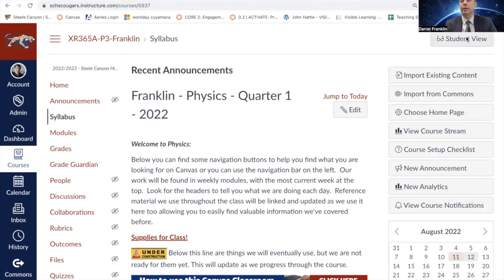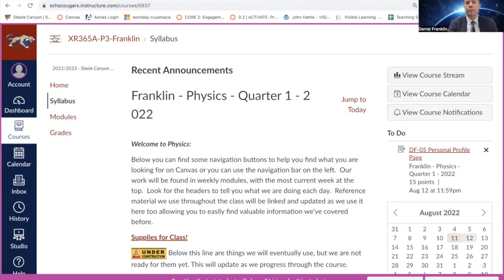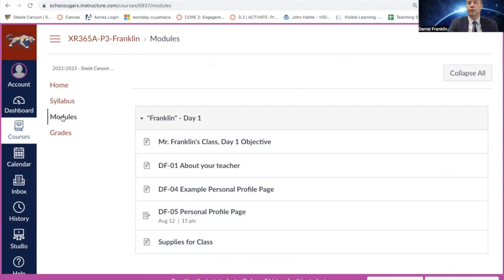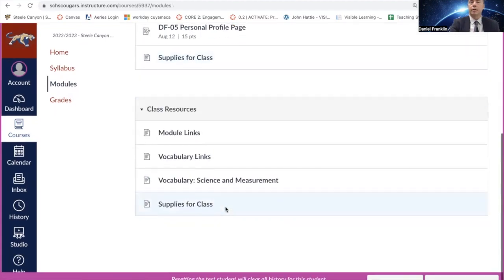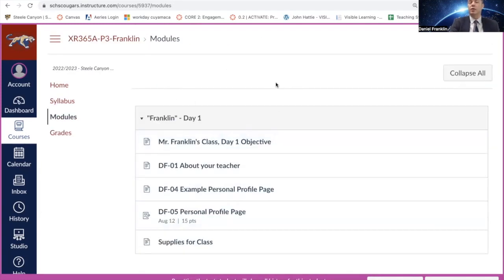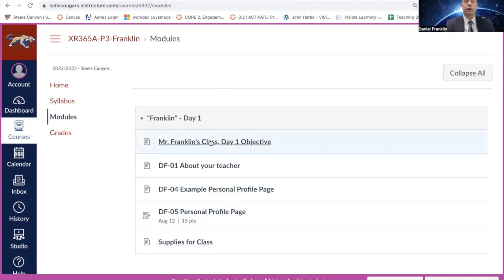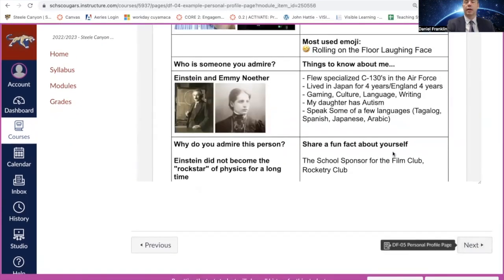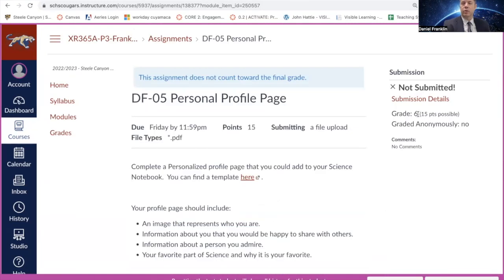How to Use Canvas - Basic - Physics 2022